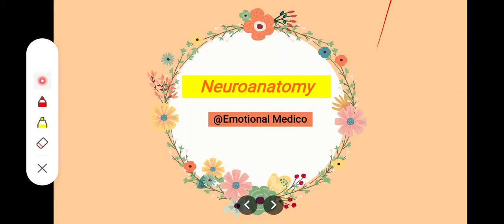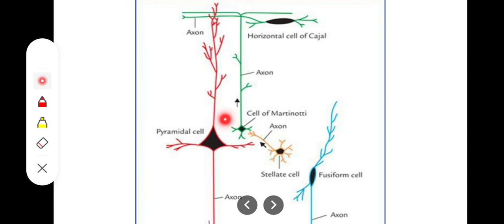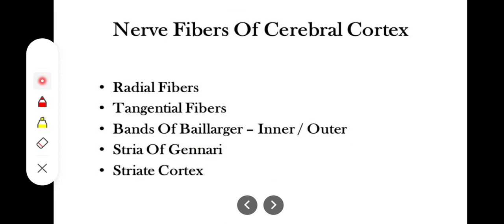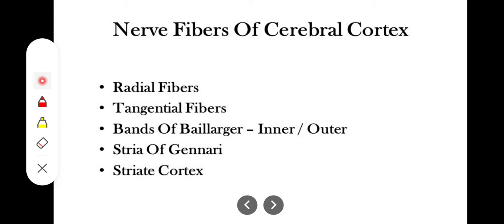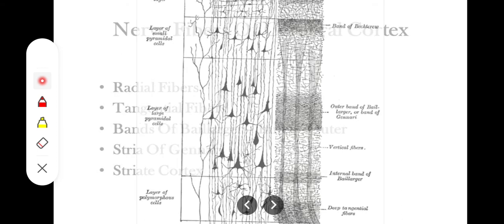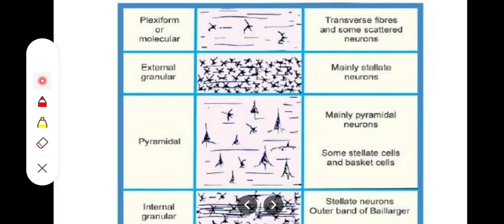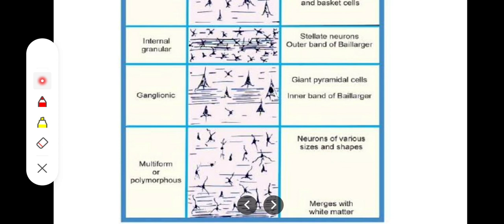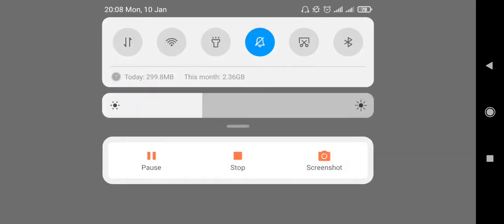Cerebral cortex - Nerve cells, fibers, layers